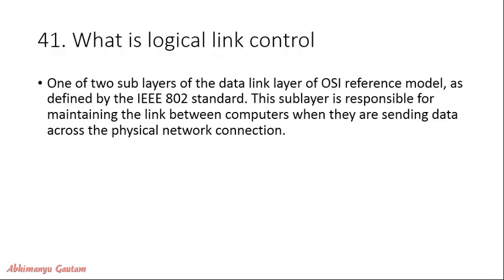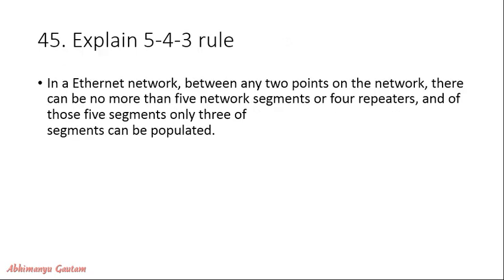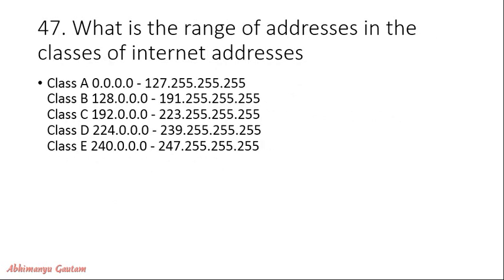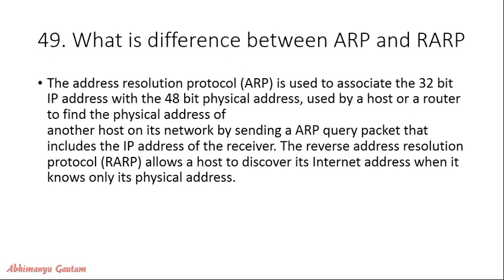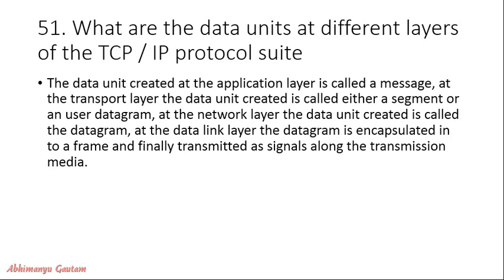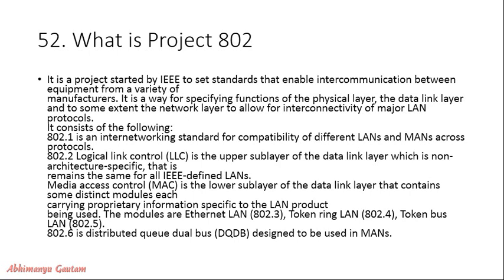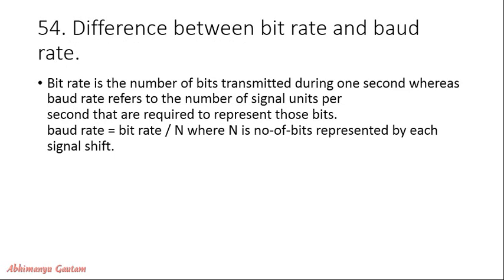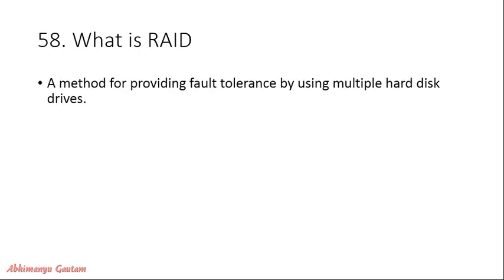Top Questions & Answer for network administrator Part - 3